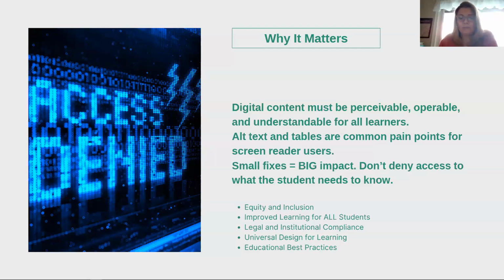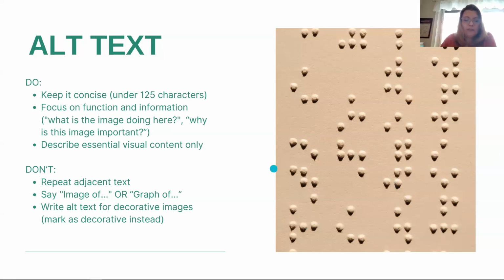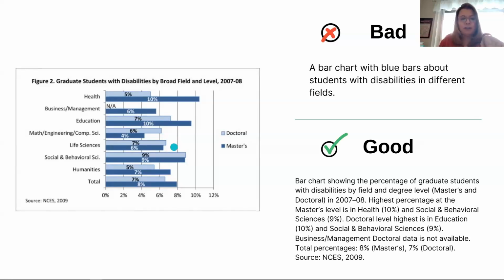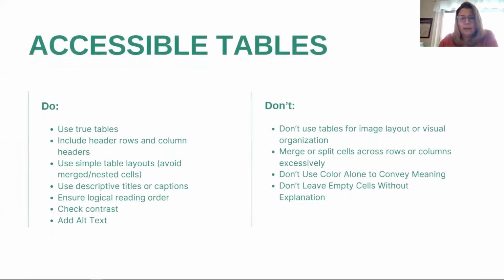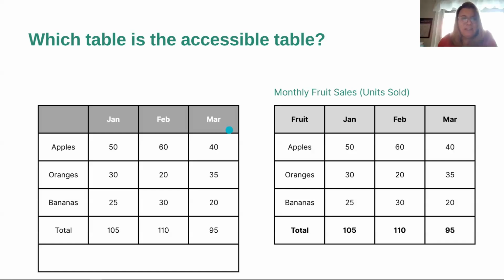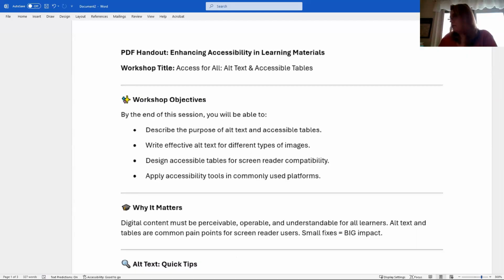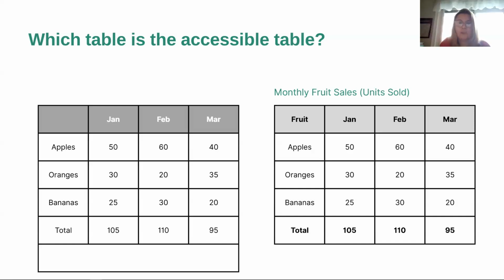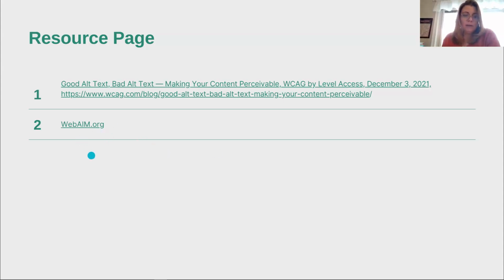Best Practices Workshop 44 and 45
This workshop covers Best Practice #44: Tagging Essential Images with ALT Text and  Best Practice #45: Making Tables Accessible.

Workshop Outcomes:
Participants will leave with a clear understanding of how to tag images with ALT text and make tables accessible.
Attendees will be equipped with practical skills to implement these best practices in their own educational materials.